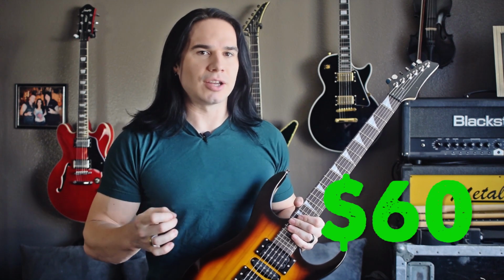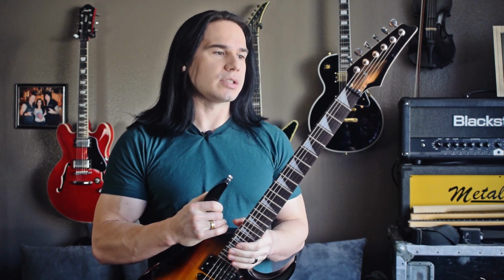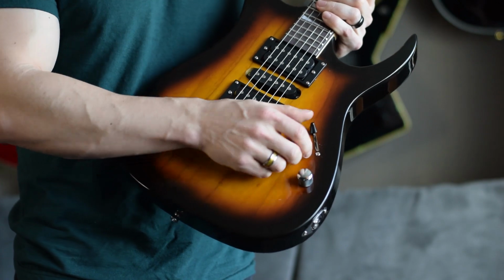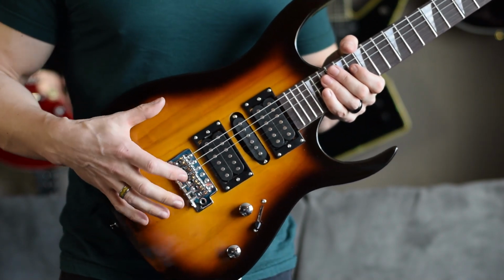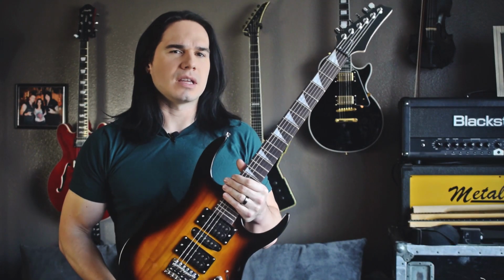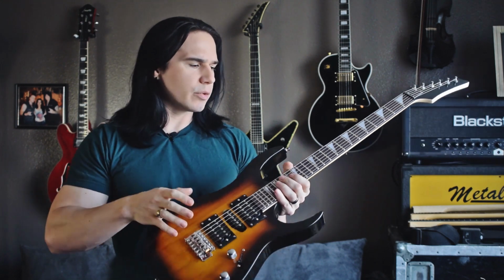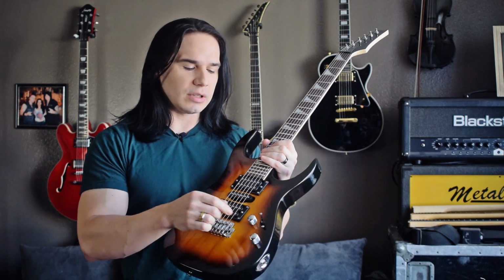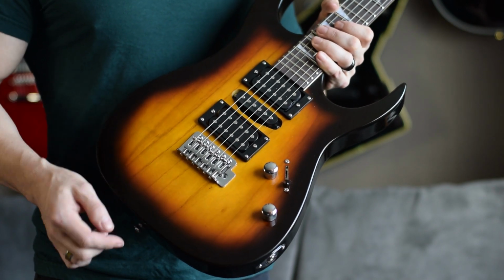The $68 Shred Guitar! (Ibanez RG copy) - Demo / Review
Dirt cheap and totally shredding! I bought this, brand new, for $60! These unbranded Ibanez RG copies are floating around Ebay and can be bought for $60-$70, depending on the color and the Ebay seller. 24 jumbo frets of speed!

These are back in stock!

I'm using a Blackstar ID Core amp for this demo.